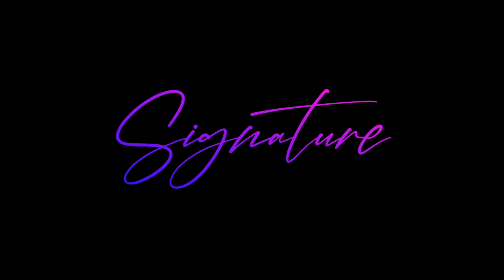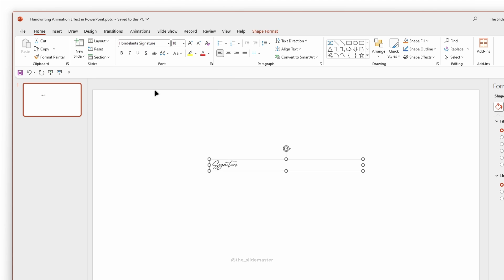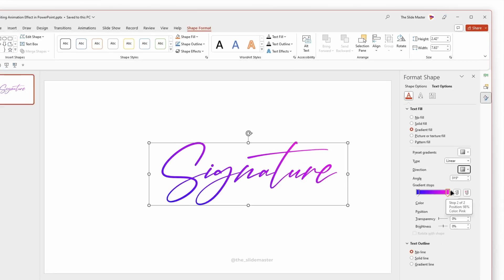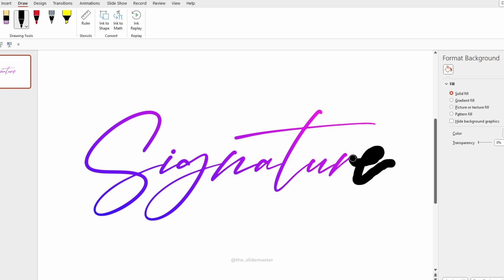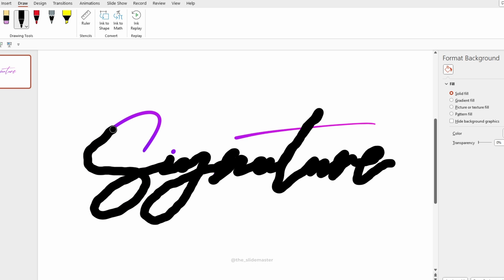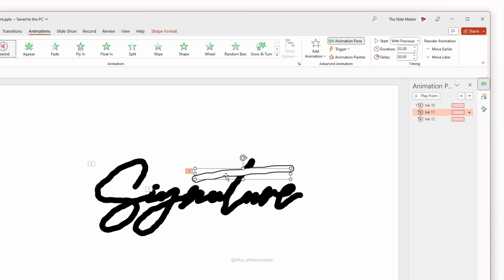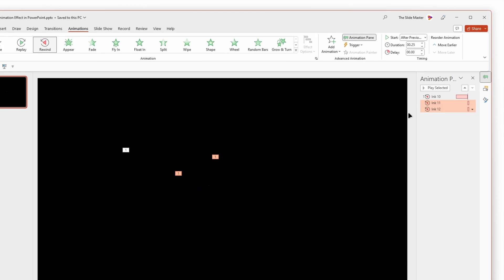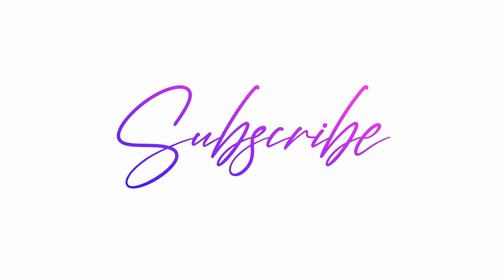How to ANIMATE your SIGNATURE in PowerPoint? - PowerPoint Tutorial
How to create Write-on or Handwriting Text Animation in PowerPoint.
In this video, we will learn how to create this mesmerizing, fantastic handwriting text animation in PowerPoint.